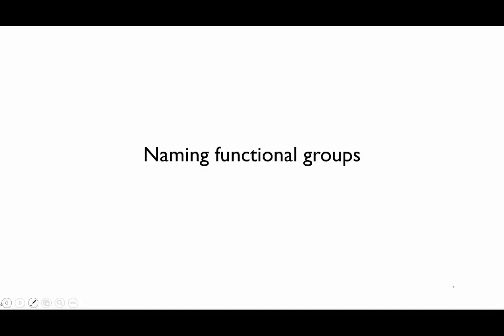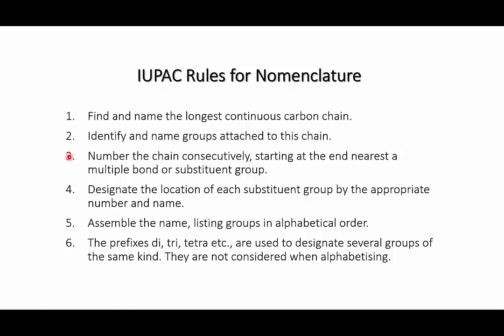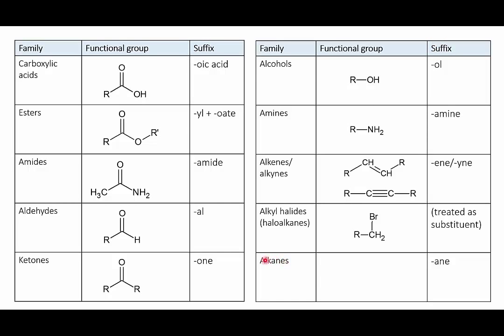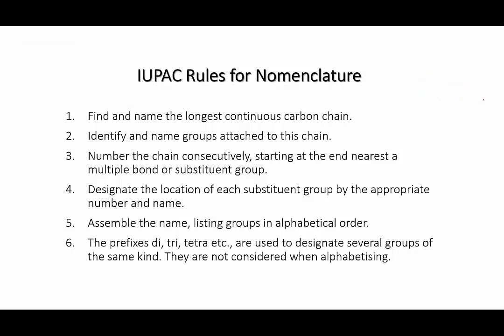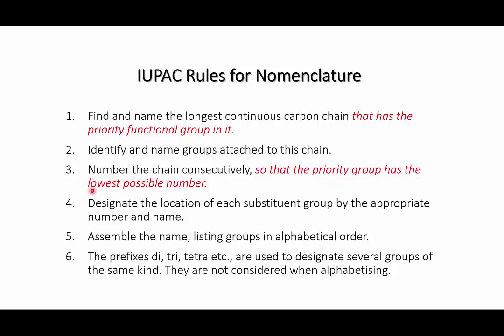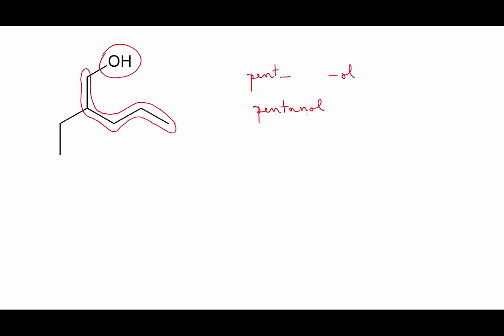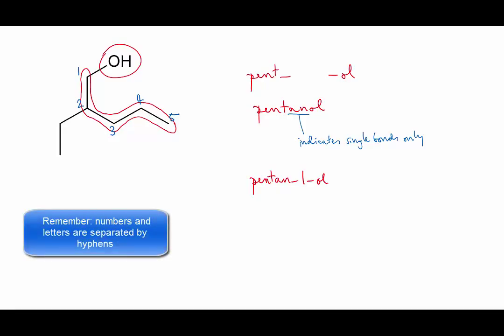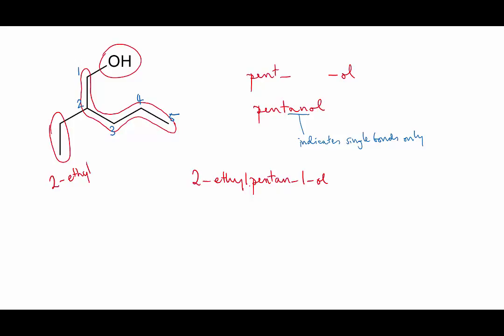4.1.9 naming functional groups